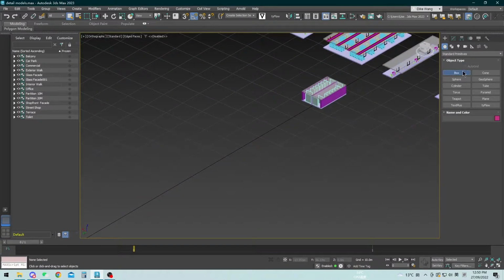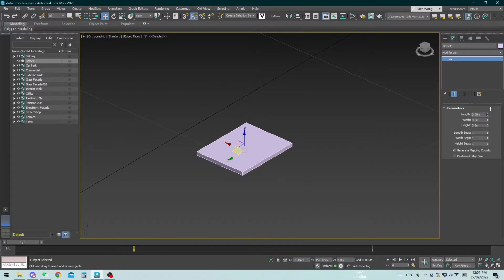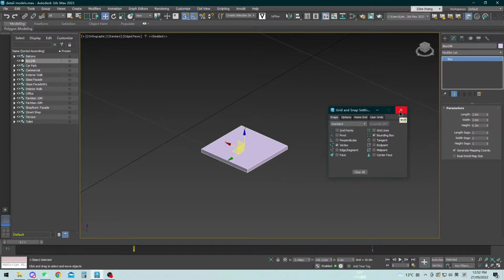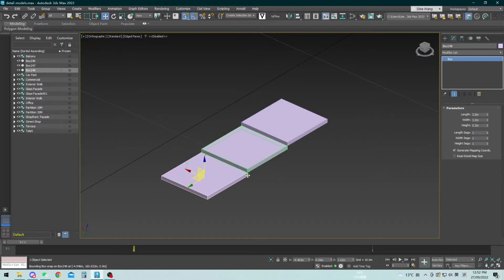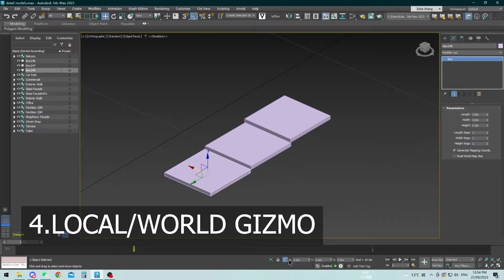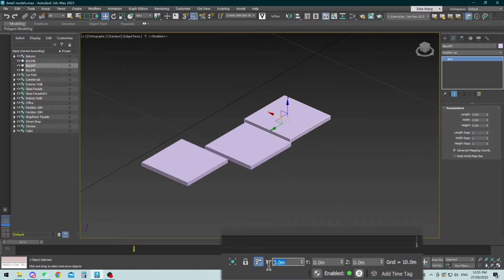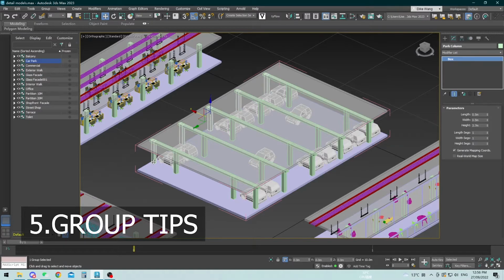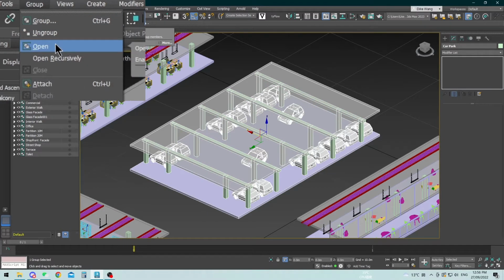2022 FUM Duke_3ds MAX_Architectural Modelling Tips